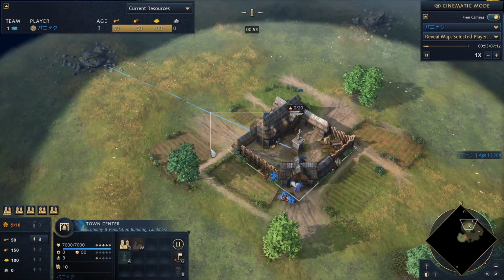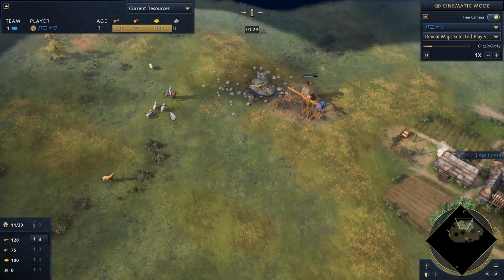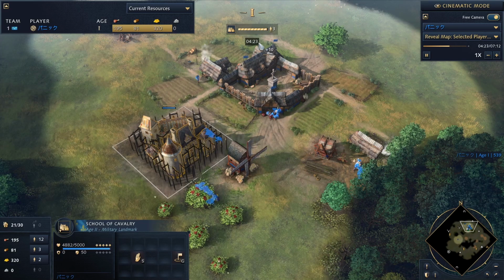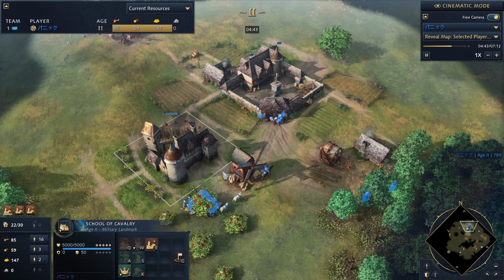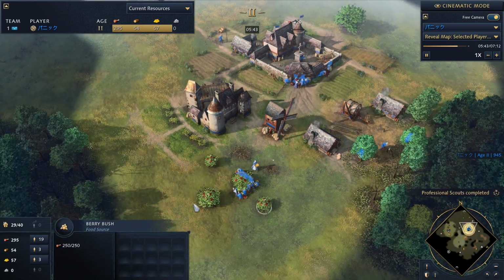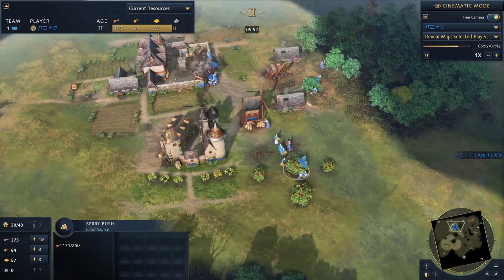Age of Empires IV - French Professional Scouts Build Order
Quick build order for those on ladder trying to compete with the constant professional scouts rush. See below for notes.

- First 8 villagers (vil) to sheep
- Move a total of 5 sheep under Town Center (TC) w/ scout
- Next 5 vils to gold
- Next 2 to wood
- Pull 3 off food for School of Calvary
- Force food dropoff at tc to keep vil production
- Next vil send to berries and setup mill
- Next 2 vils to berries

Can pull vils off gold if getting harassed and swap to wood if spearmen/archers are needed.
Want to get 262 gold for pro scouts and survival techniques along with 87 wood.
As long as you have those in feudal you can click upgrades immediately

when landmark finishes take vils off and send to berries. You want to eat through the berries with new vils before deer come in b/c berries are exposed and harder to gather because distance. Deer you can drop off in front of TC and be safe.

Immediately start clicking scouts from landmark, should have enough  food banked to get out 5 or 6.
If you want to harass you can get out a knight and go poke with it. Don't lose the knight, just be annoying.
Get all the deer and bring them back. Should have pro scouts out ~5:30-5:40  along with 6 scouts assuming constant scout production.

Can start putting all vils on food for castle age transition or put 7~ on wood if you need two archery ranges going or a barracks. Force drop off wood as needed to get out houses.